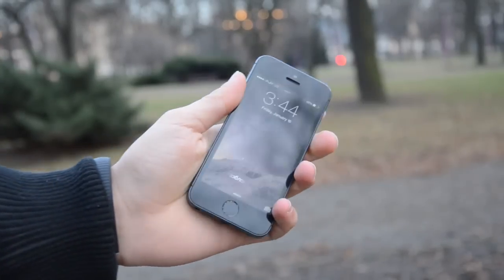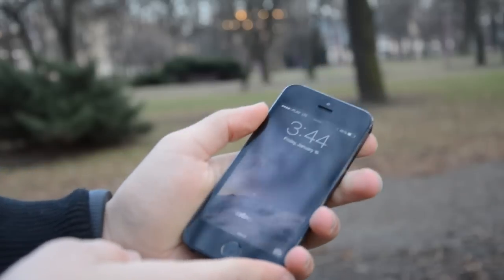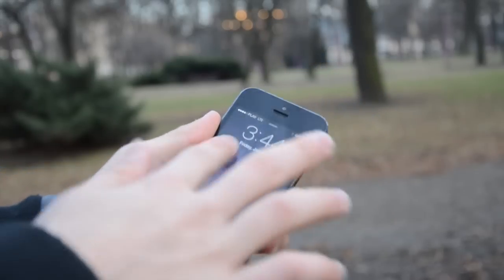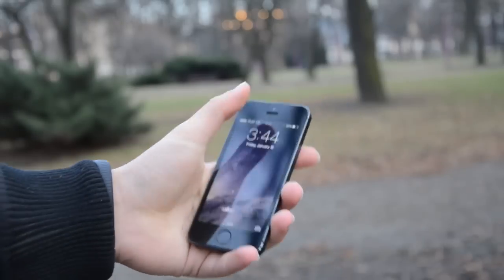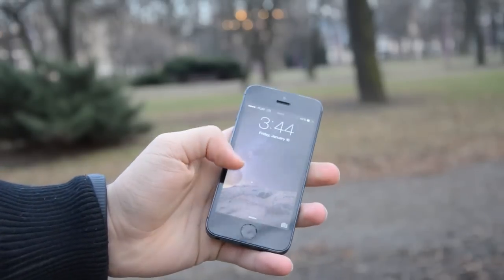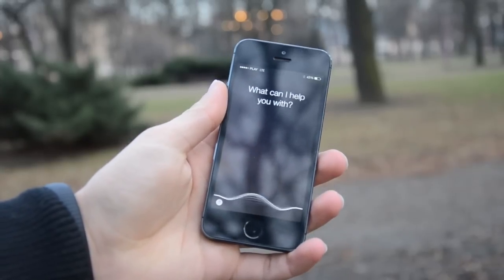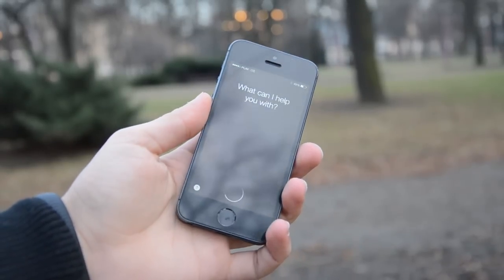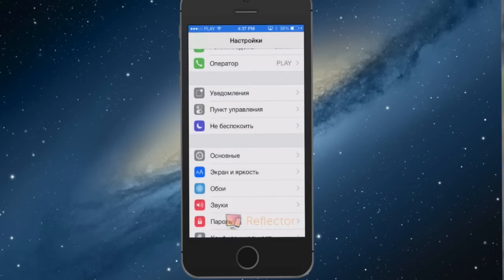How to fix iPhone broken screen digitiser with unresponsive touch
Hi everyone,i n this video i will be showing you how to fix your iPhone 5 broken touch. well i had this problem yesterday and figured out a way to make your iPhone function again.i have some kind of lag at the beginning when i try to unlock it but its acceptable . Please don't dislike if its not working cause i am making the video to help you and to share my experience